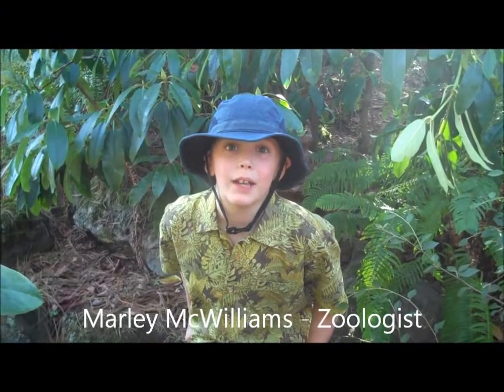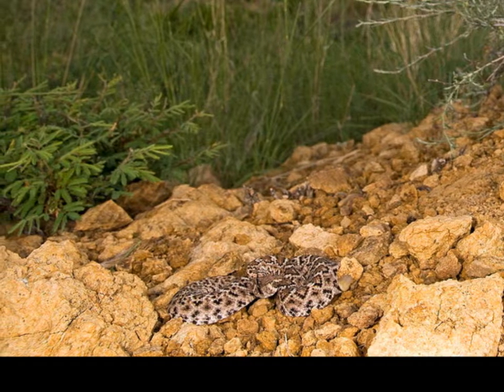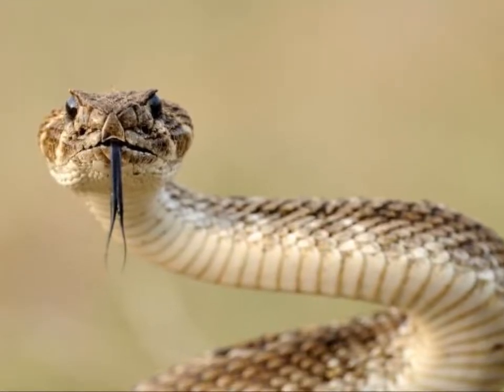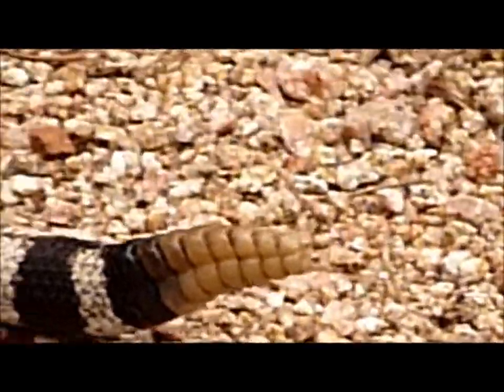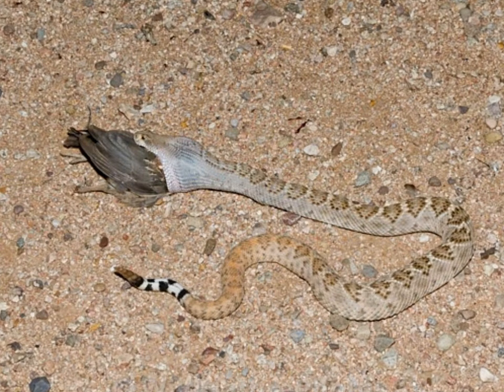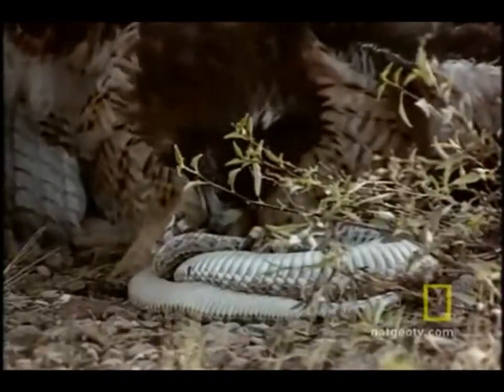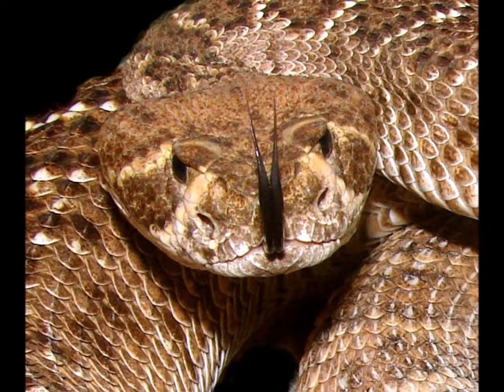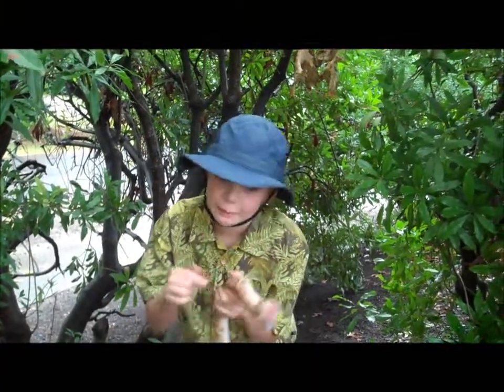Marley's Western Diamondback Rattlesnake report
Marley's animal report on the Western Diamondback Rattlesnake for Ms. Berry-Leon's 4th grade class.